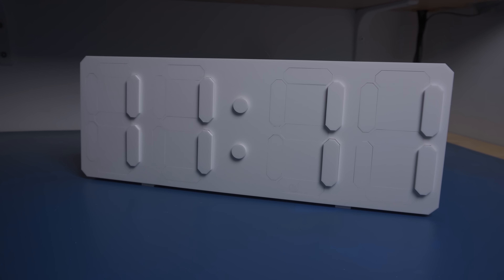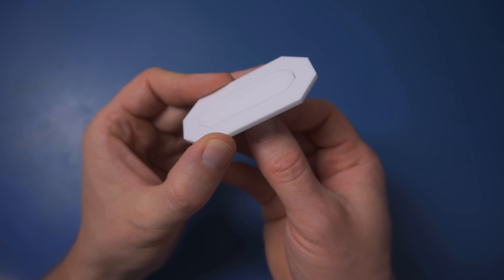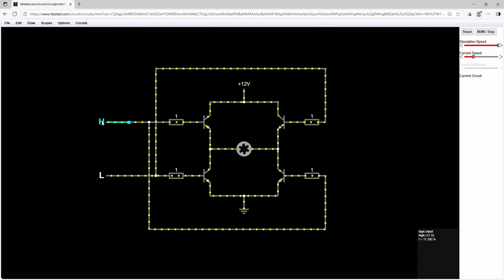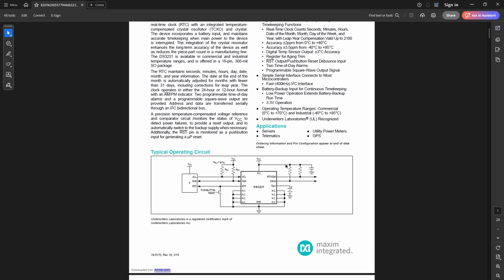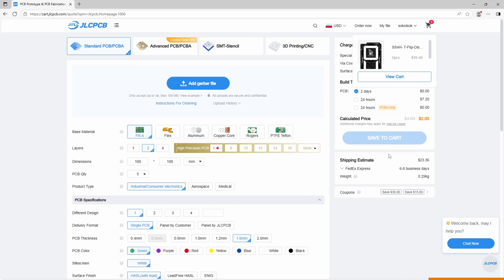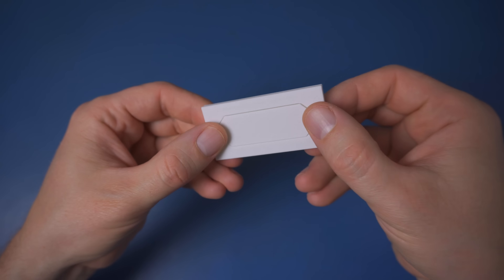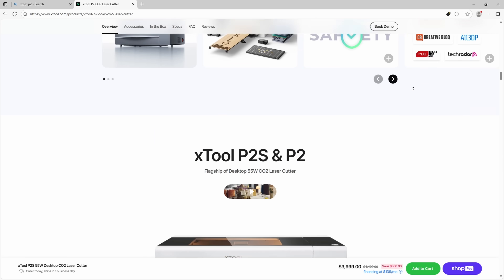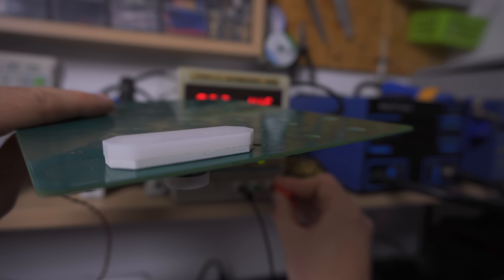DIY Electromechanical Shadow Display powered by ESP32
In this video, I’m gonna show you how to DIY an electromechanical 7-segment shadow display running on an ESP32. It’s got Wi-Fi, so you can control it from a web app or over MQTT with Home Assistant. And if you set it up that way, it can even run totally standalone.
The whole project is open-source, so you can download all the files and build it yourself. You can find more details on my website.

XTool’s Back-to-School Sale:
Fresh Start, New Gear
Get it starting at $23 a month